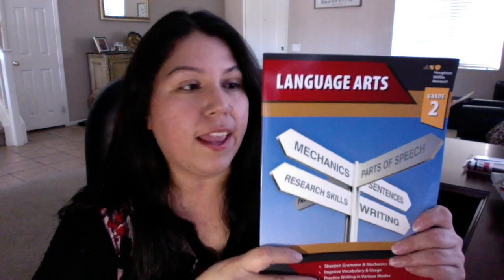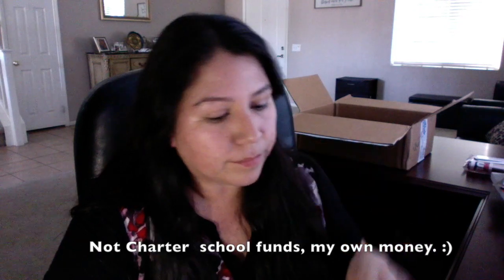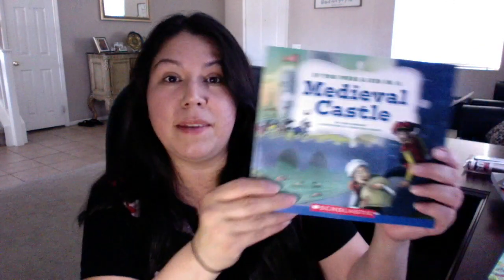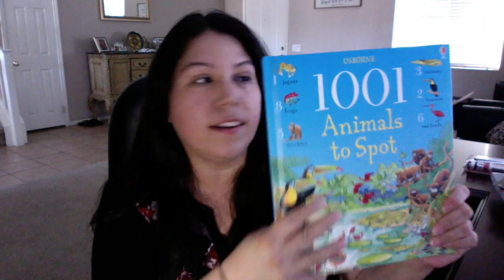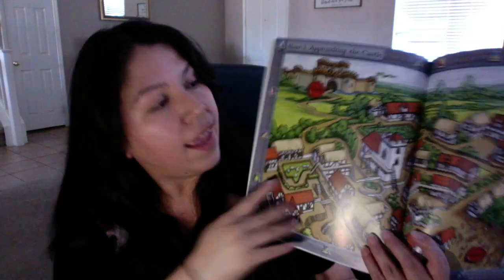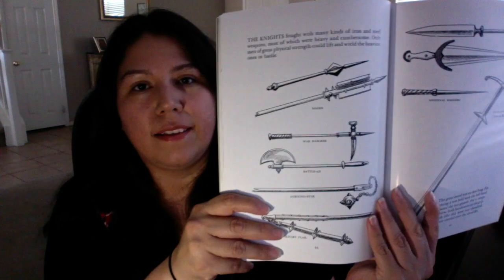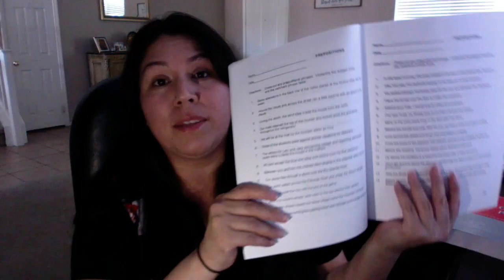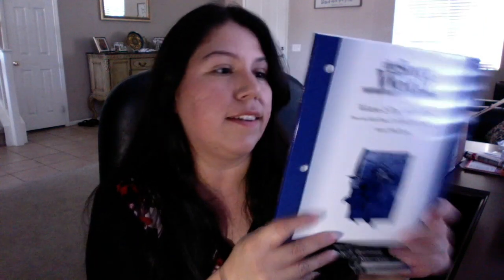Homeschool Haul 18-19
Homeschool Haul from Rainbow Resource